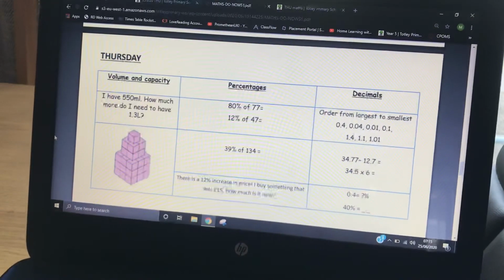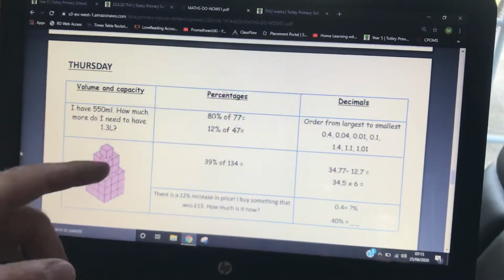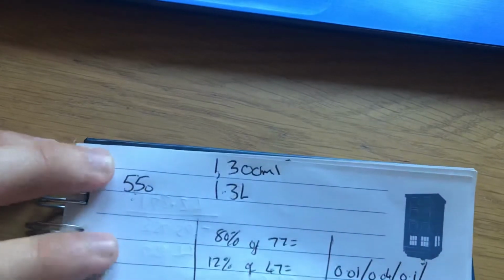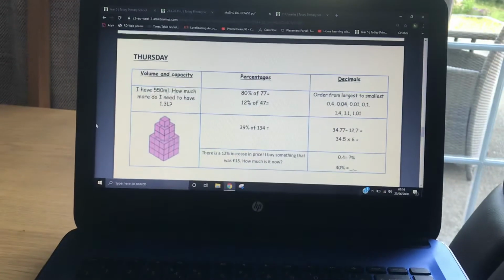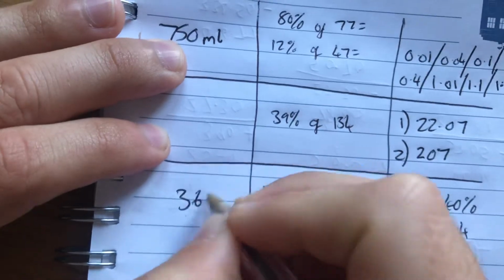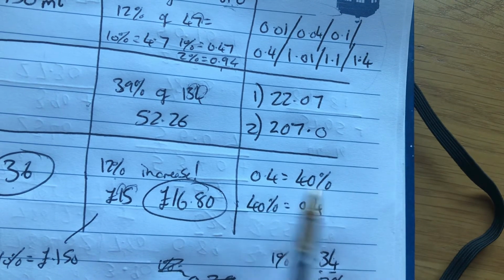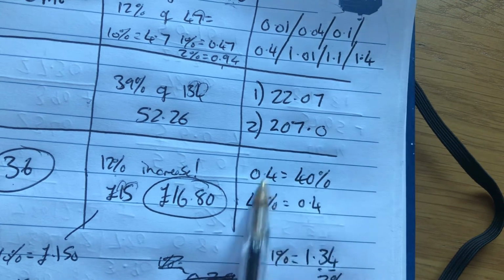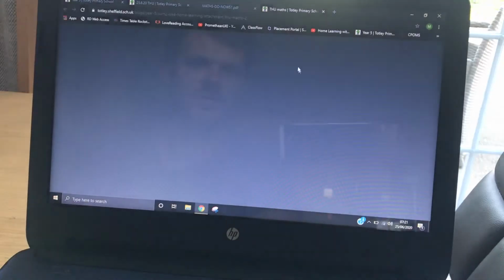Sum2 wk4 - Thursday - maths